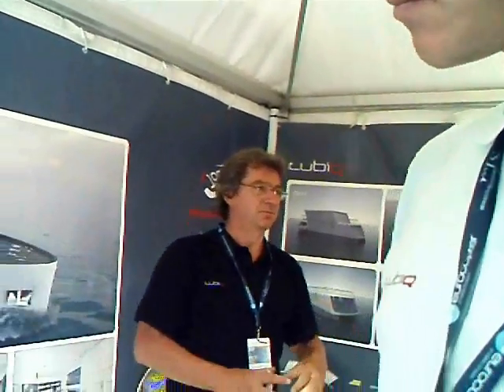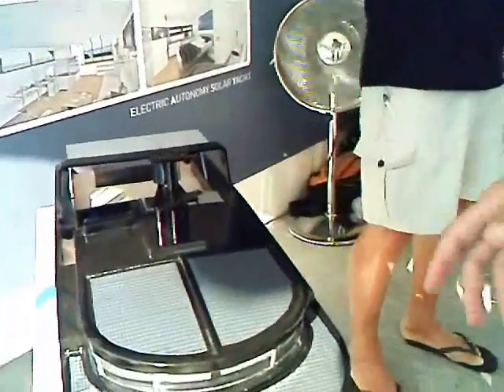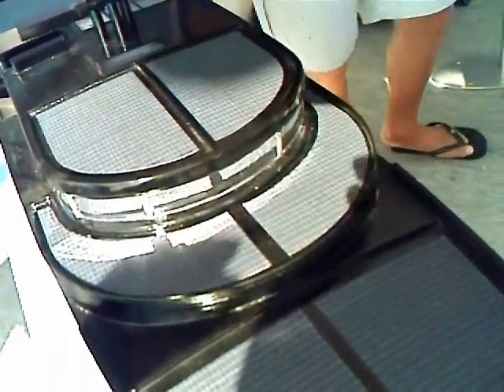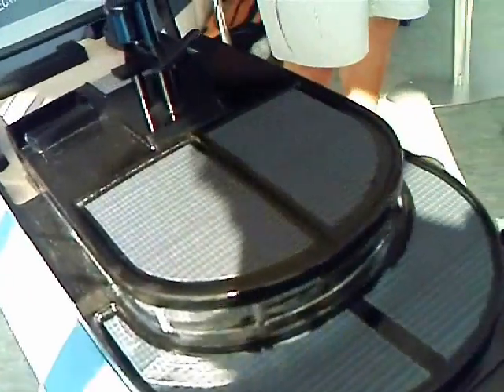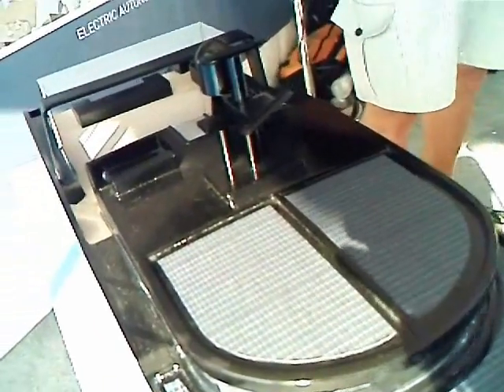Monaco yacht show 2009 EcoTalk Cleantech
Monaco yacht show 09
EcoTalk Cleantech
features:
U-Boat Worx   -   Electric drive Li-ION

Autonomy Solar Yacht  - Solar Hybrid

Clean Port Diesel Gen - no smoke